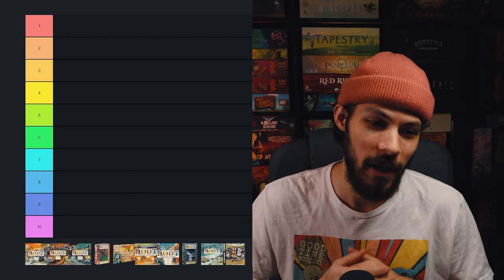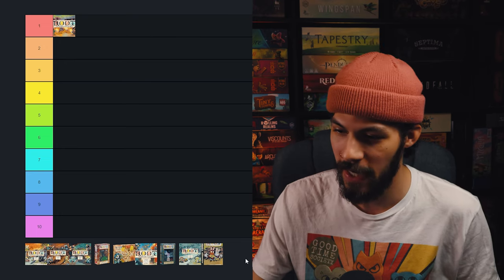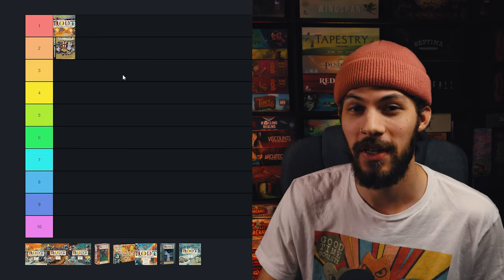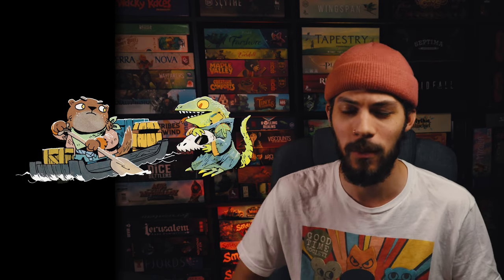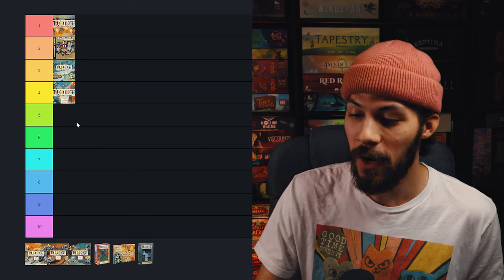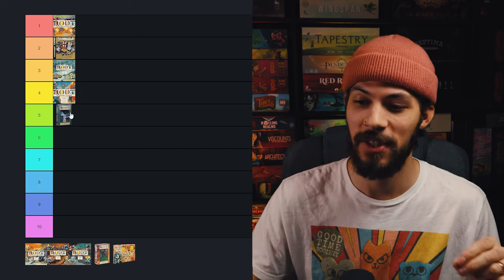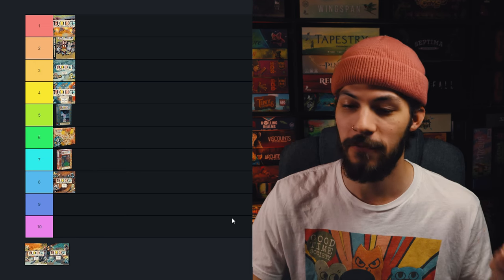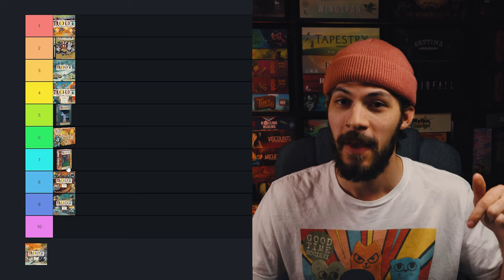ROOT BOARD GAME- Expansion Order Guide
Discover the  guide to expanding your Root board game collection strategically! We go through what order to get every expansion and why. Watch now and start crafting your perfect collection!

► @GIVEPAUSEhobby for solo root!

🔥 ✢ CHAPTERS ✢ 🔥

► 0:00 INTRODUCTION